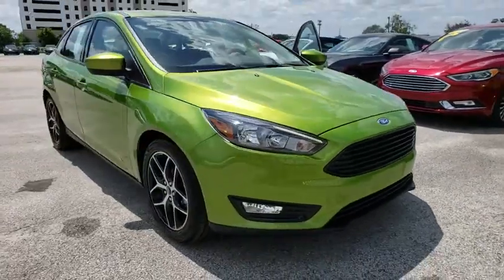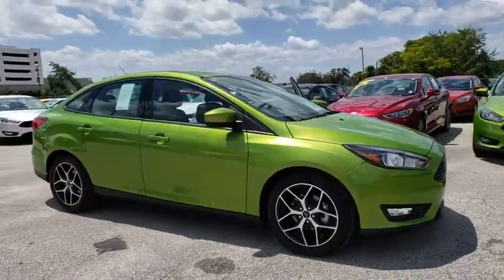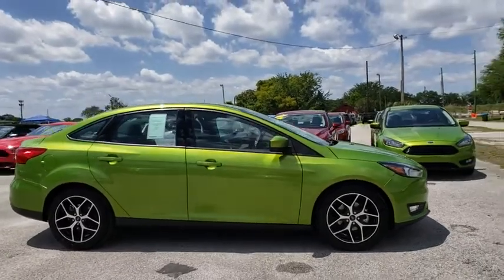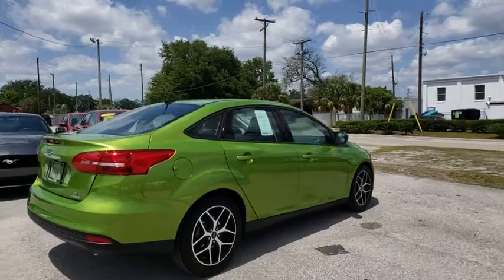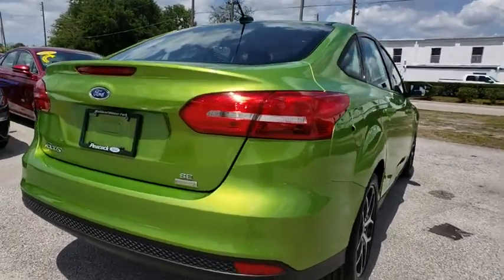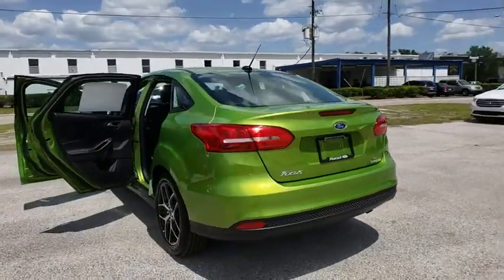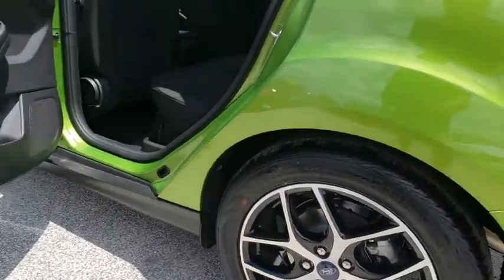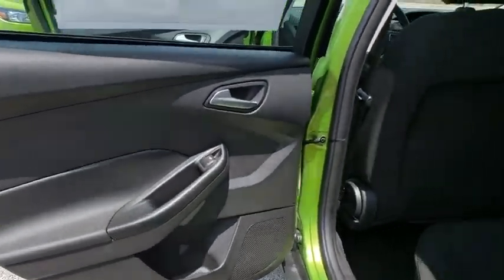2018 Ford Focus Maitland, Winter Park, Orlando, Altamonte Springs, Sanford, FL JL299675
Green N 2018 Ford Focus available in Maitland, Florida at Peacock Ford. Servicing the Winter Park, Orlando, Altamonte Springs, Sanford, FL area.

Peacock Ford
1875 S Orlando Ave

Factory MSRP: $23,000 $5,682 off MSRP! Priced below KBB Fair Purchase Price!brbrThe Peacock Ford Price includes Discounts, Factory Rebates, and Ford Credit Financing Rebates. The price may also include Trade Assist, Business Owner Rebate, or Owner Loyalty Rebate. You may also be eligible for other Rebates (College, Military, or Private offers) not included in the displayed price. Ask your Salesperson for more details.brbrThank you for shopping with Peacock Ford. At Peacock Ford you can enjoy great benefits such as a complimentary car wash after every service visit, full service collision center and a great selection of new and pre-owned cars, trucks and SUVs. We are your local family owned Ford dealer. Price includes: $2,500 - Retail Customer Cash. Exp. 04/30/2018, $1,500 - Bonus Customer Cash. Exp. 04/30/2018